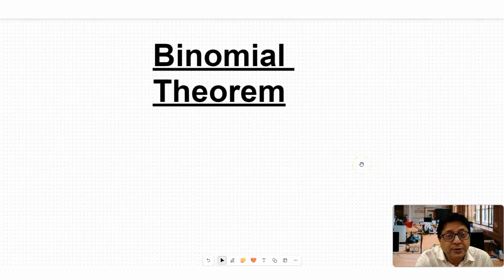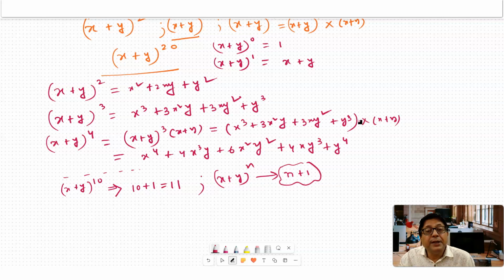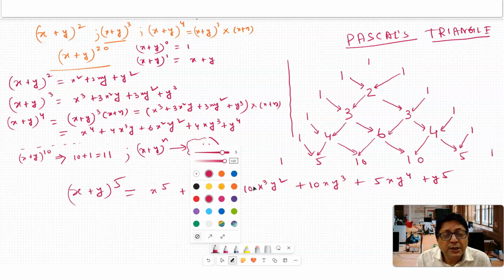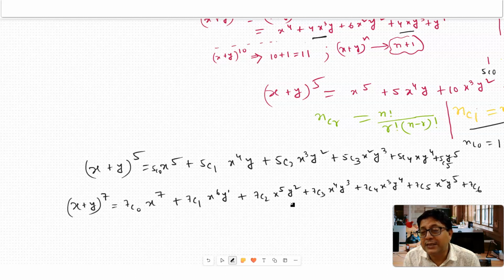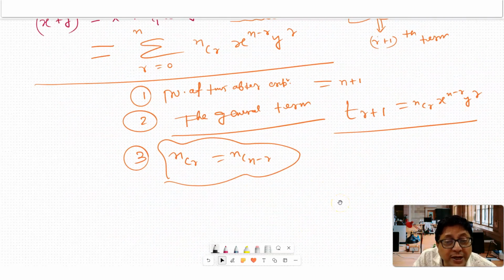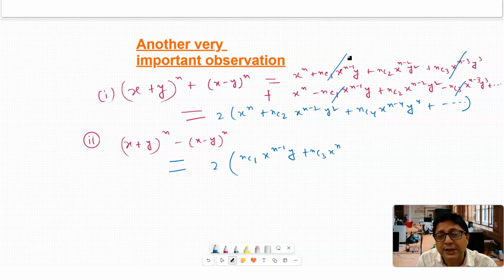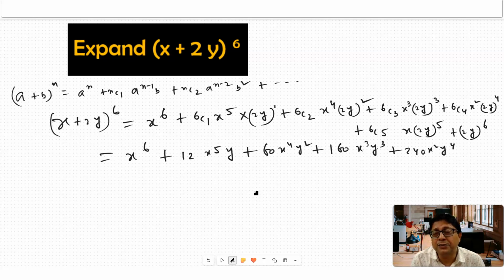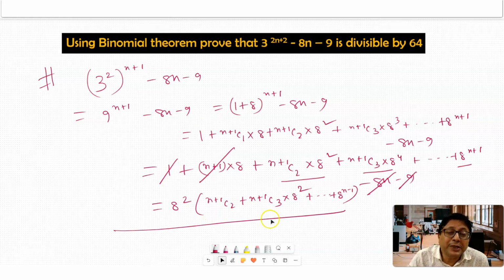"Binomial Theorem Unveiled: Episode 1 - Introduction and Essentials"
🚀 Supercharge Your Math Skills for Competitive Exams! 🚀

Welcome to my exclusive Binomial Theorem video series, designed to be your ultimate companion on the road to success in Classes XI and XII, as well as top-tier competitive exams like IIT-JEE, ISI/CMI, and prestigious Olympiads.

In this meticulously crafted series, i am going to unravel the mysteries of the Binomial Theorem, laying a rock-solid foundation for your algebraic prowess. Whether you're a beginner seeking clarity or an advanced learner aiming to deepen your understanding, we've got you covered!

This series is perfect for:
🔹 Class XI and XII students aiming to excel in their board exams.
🔹 Aspirants preparing for IIT-JEE, ISI/CMI entrance tests.
🔹 Students gearing up for the Math Olympiads.